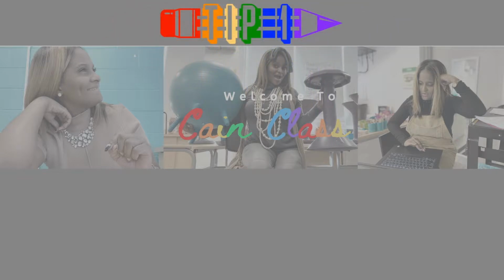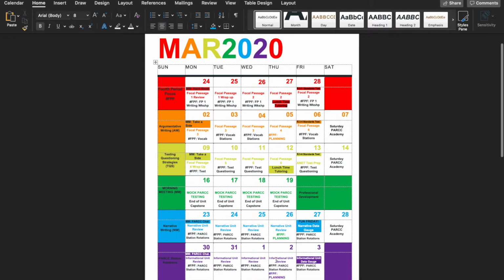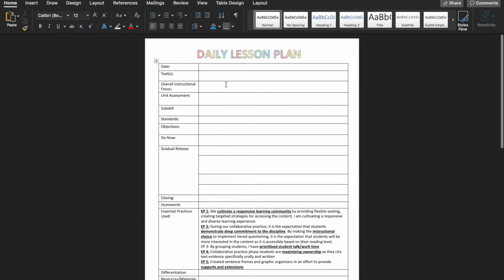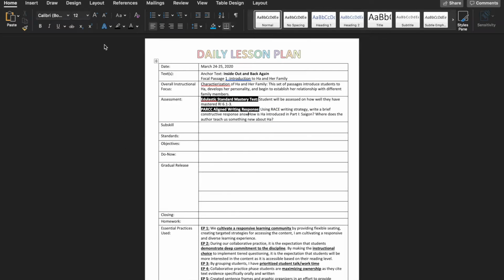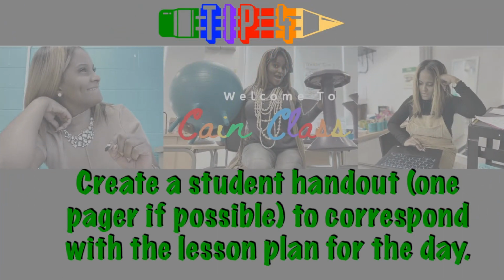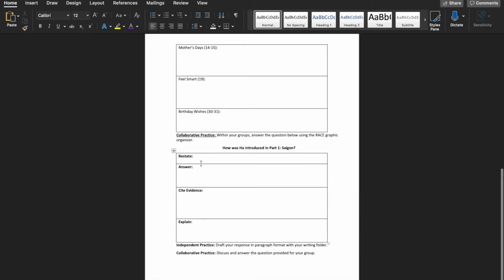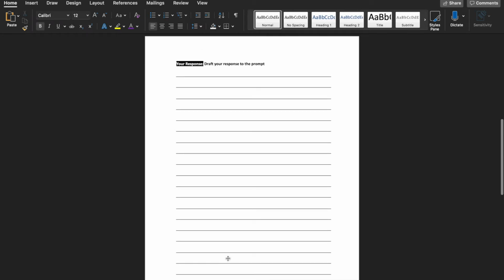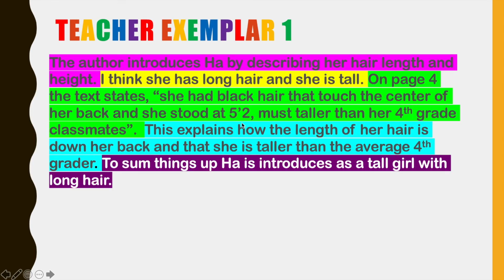TOP 5 TEACHER TIPS FOR HIGHLY EFFECTIVE LESSON PLANNING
Hey Cain Crew! Today I wanted you guys to PlanWithMe ! Here are my top 5 tips on HOW TO be effective when lessonplanning. This blueprint has really helped me stay organized and on target with lessons. I am sharing this in an effort to help others do the same!